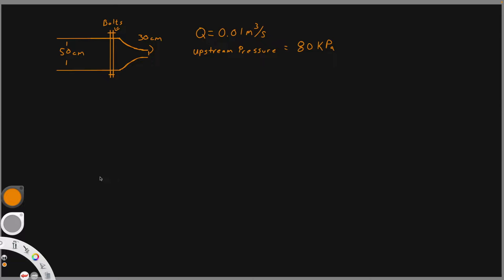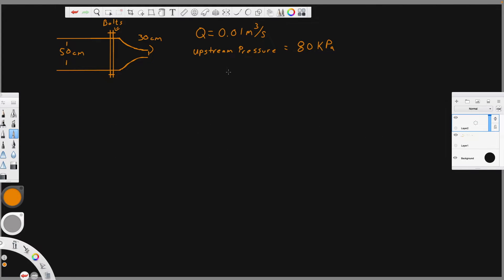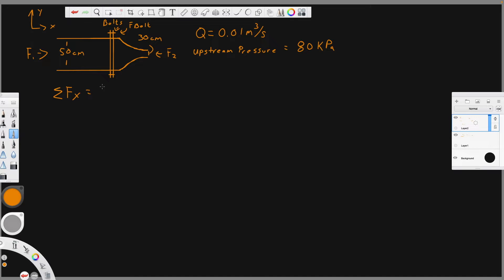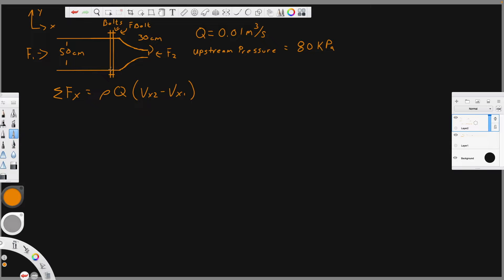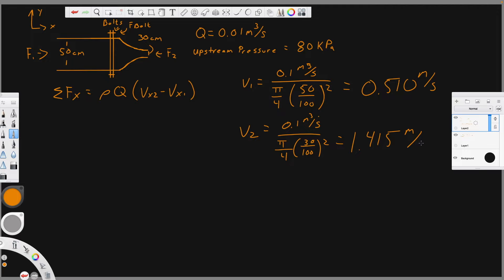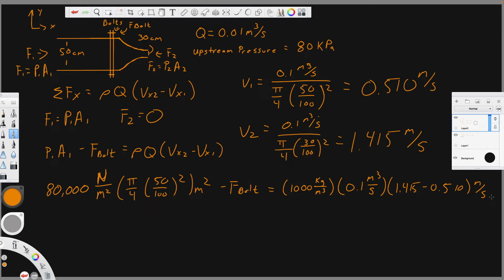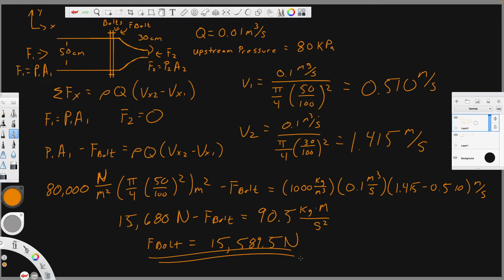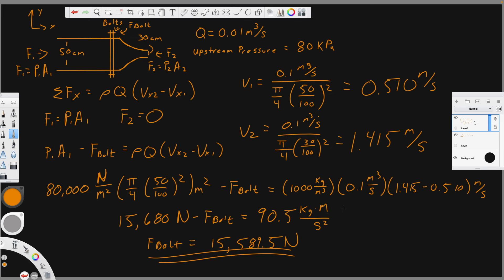Fluid Mechanics of a Nozzle - Solving Tension Forces in Nozzle Flange Bolts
Hello High Water Viewers!  We are back with another video on pressurized pipe flow.  This time we are calculating the tension force in the flange bolts of a nozzle.